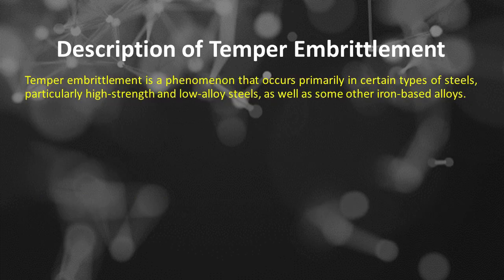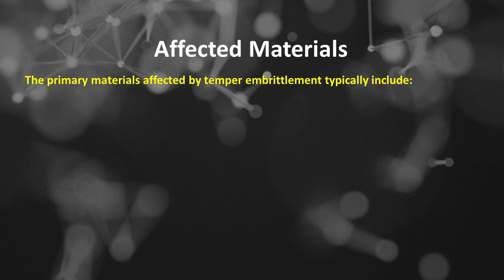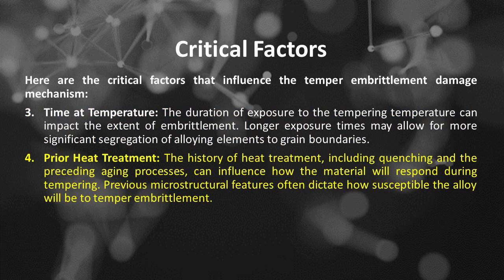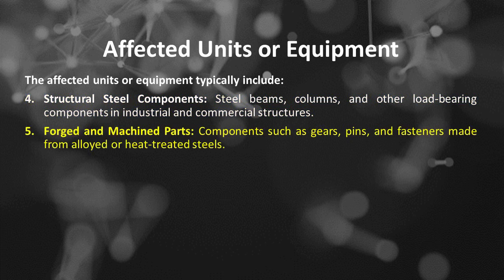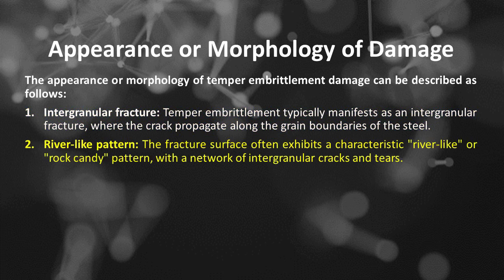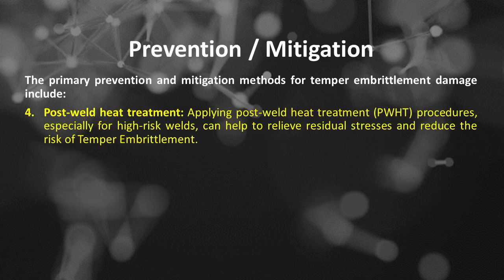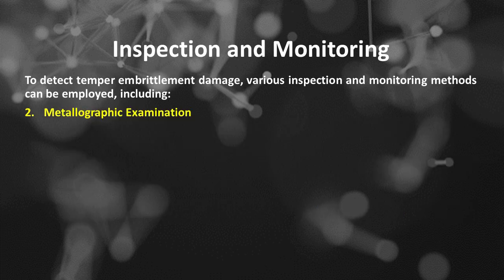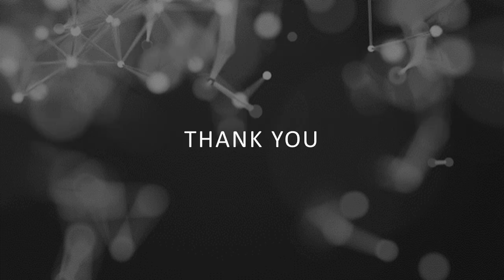Temper Embrittlement Damage Mechanisms (Mechanical and Metallurgical Failure Mechanisms)